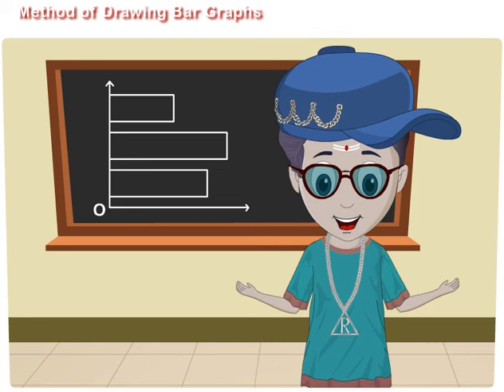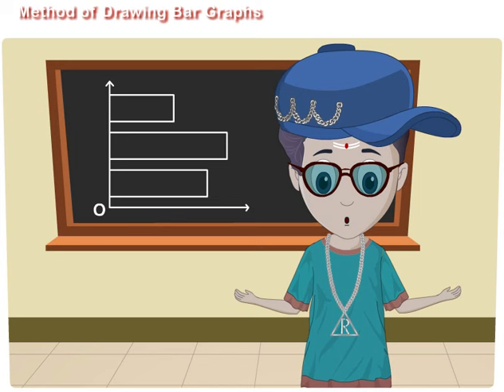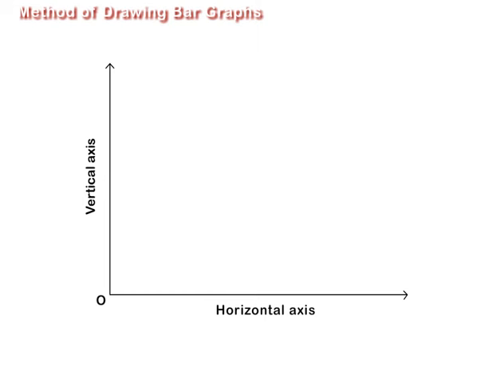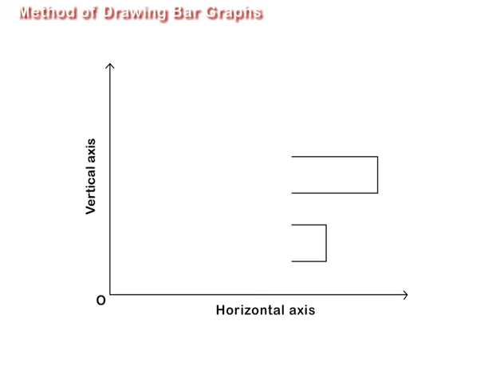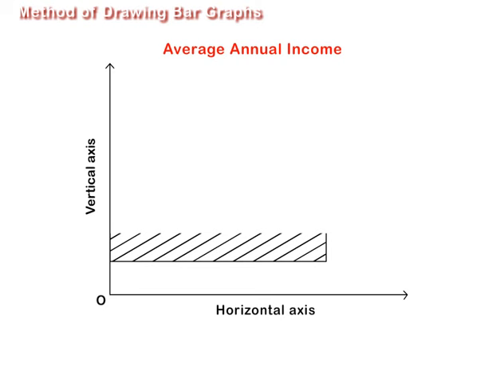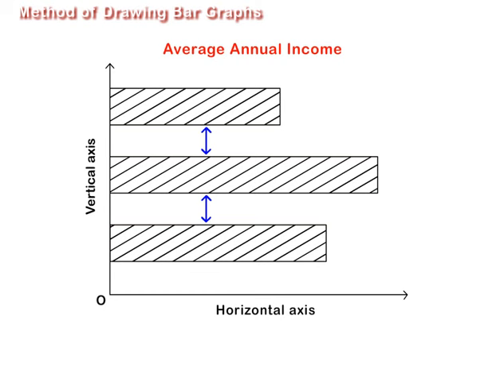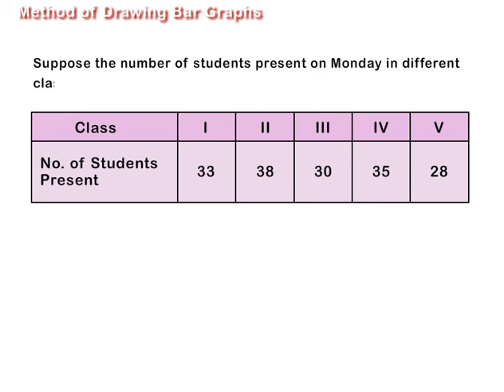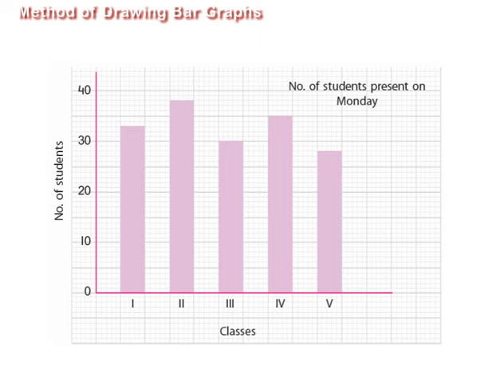Method of Drawing Bar Graphs